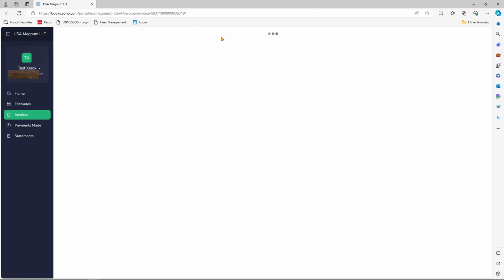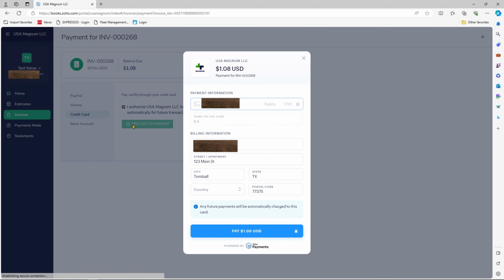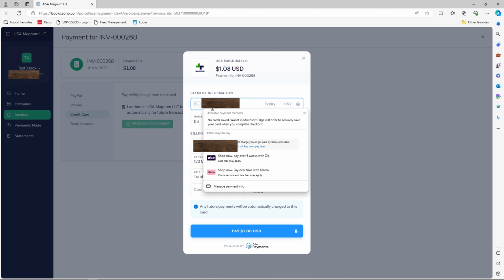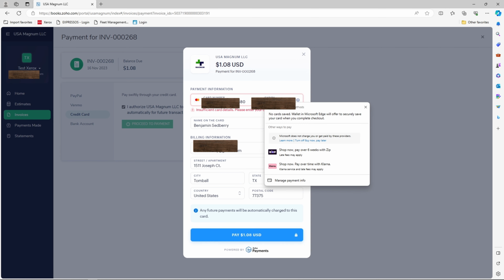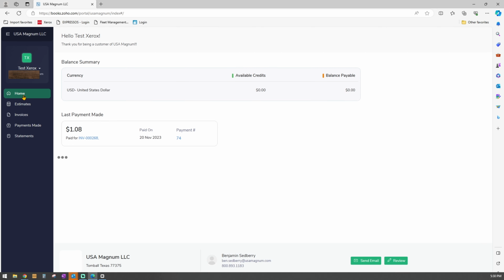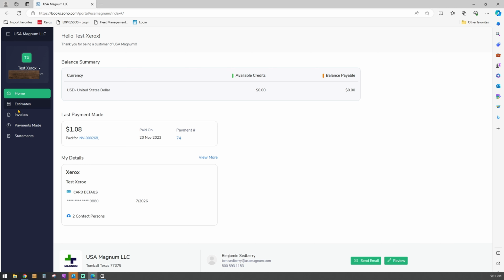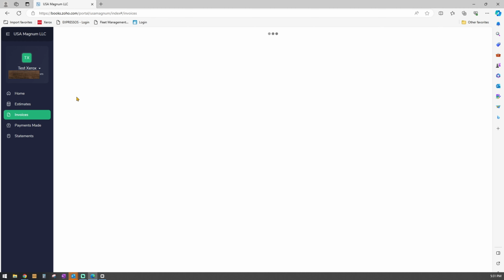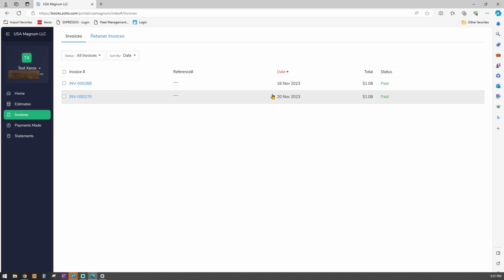Setting up Automatic Payments with USA Magnum